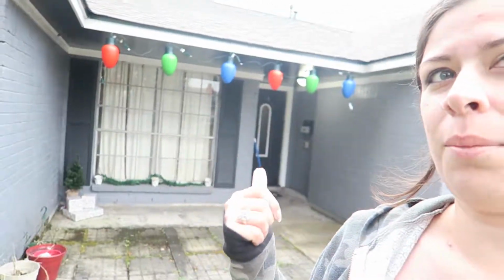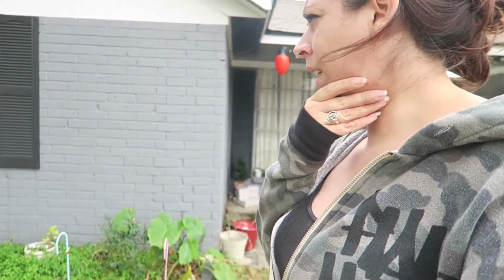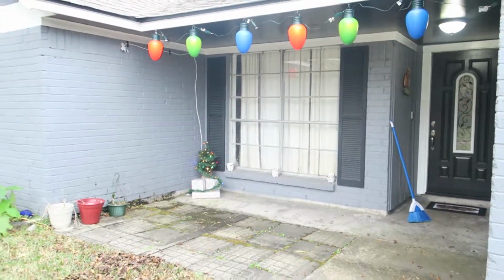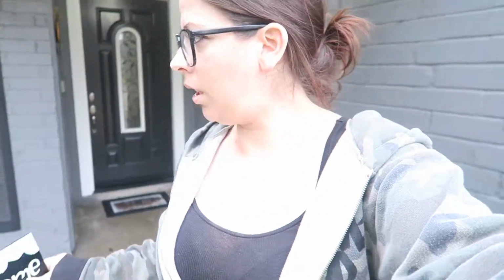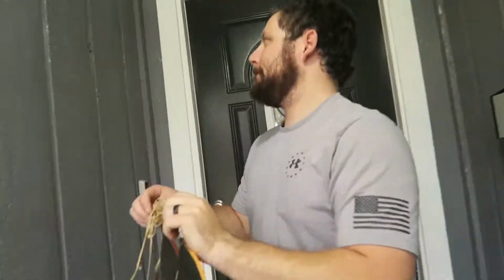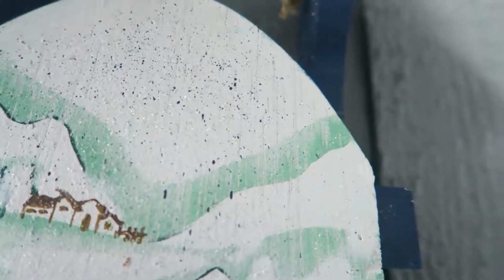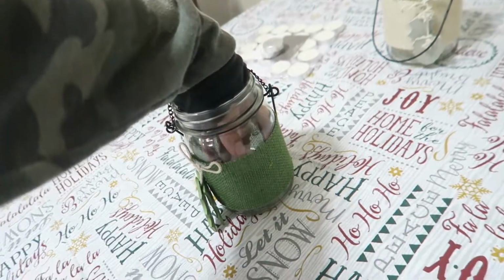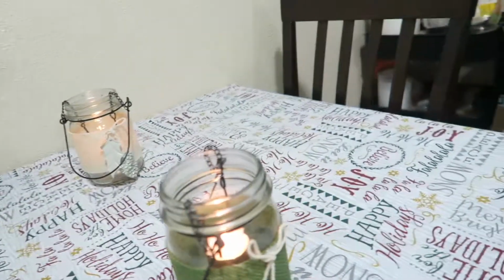Decorate with me! | Christmas Decor (Vlogmas Day 10)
s h o p  t h i s  v l o g:

→Our camera
→Our tripod
→Adrienne's Backpack
→Bendy tripod
→Memory Card
→Adrienne's Laptop
→Kid's newest Hobby
→Kid's favorite game

- The Langley life